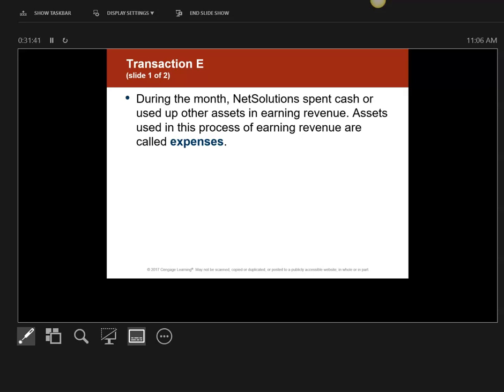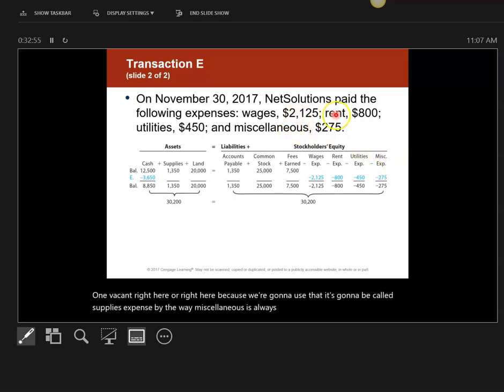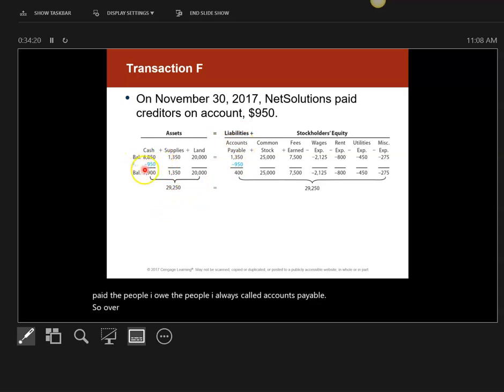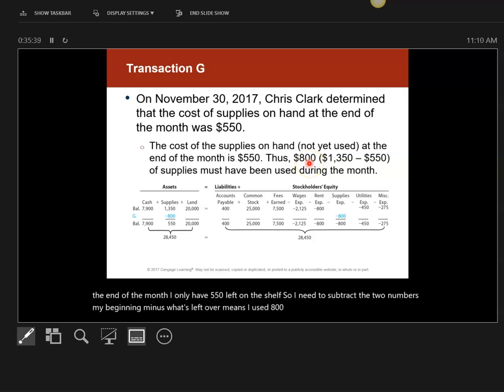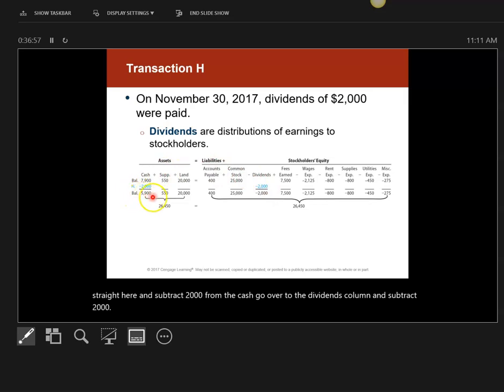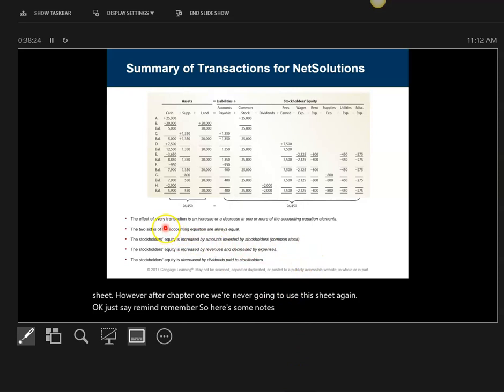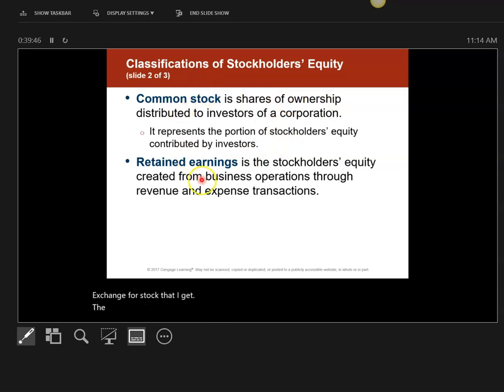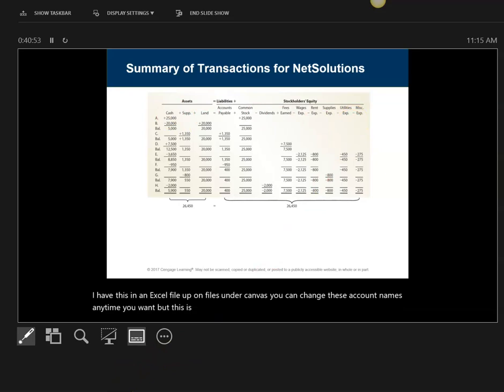Chapter 1 Transaction Analysis E H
This video shows the continued process of analyzing transactions for Net Solutions. We will look at transactions E through H.